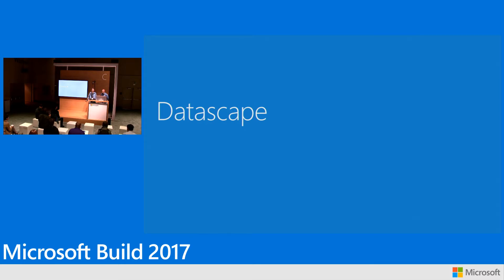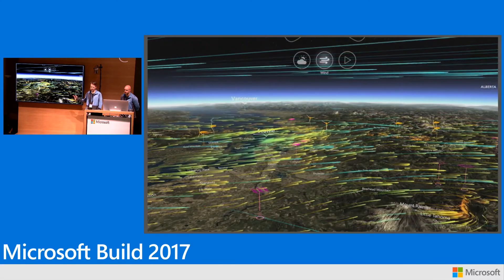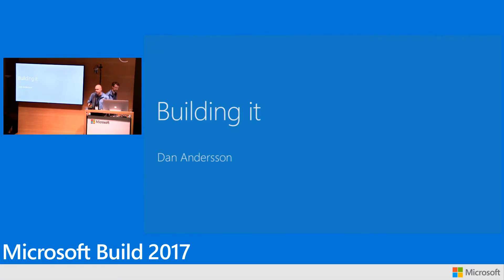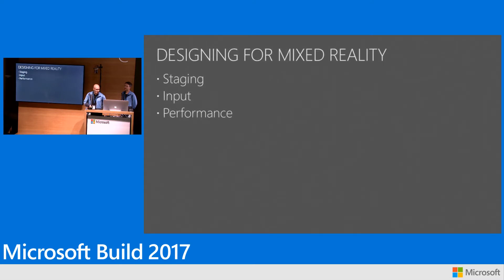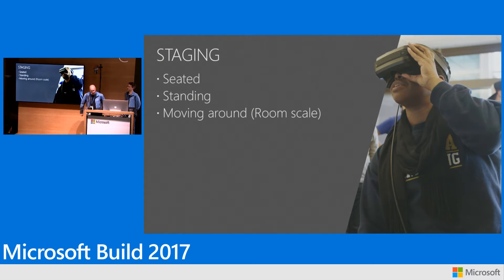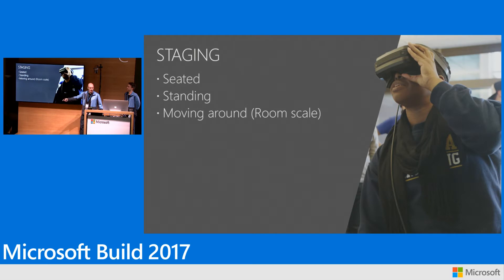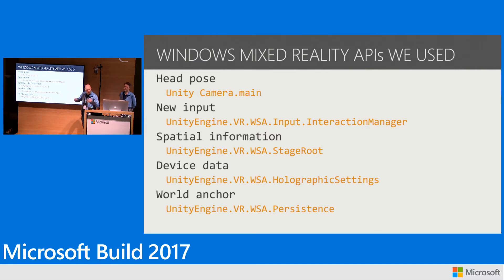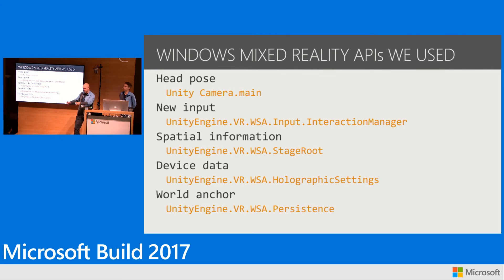Build 2017 Lessons learned developing for mixed reality